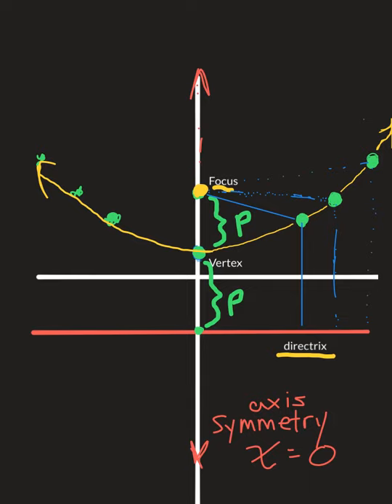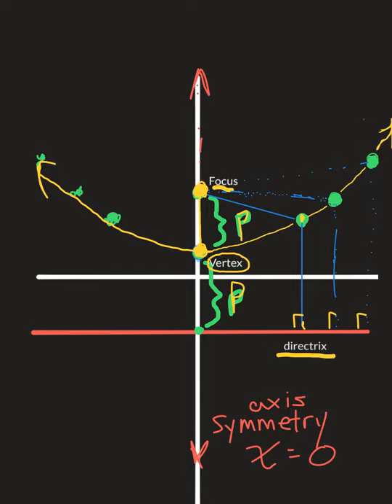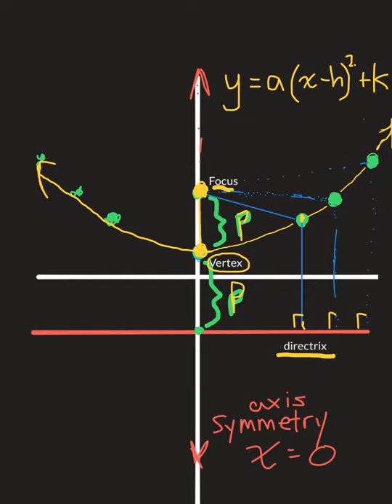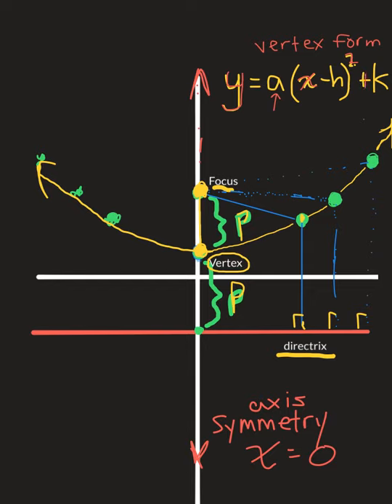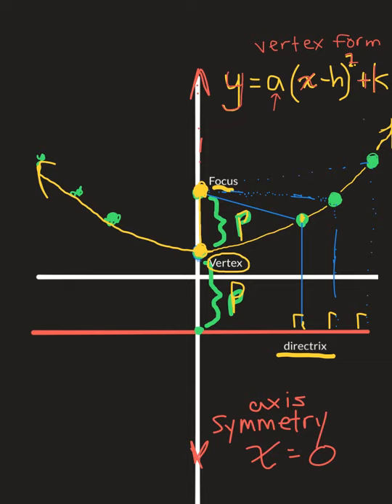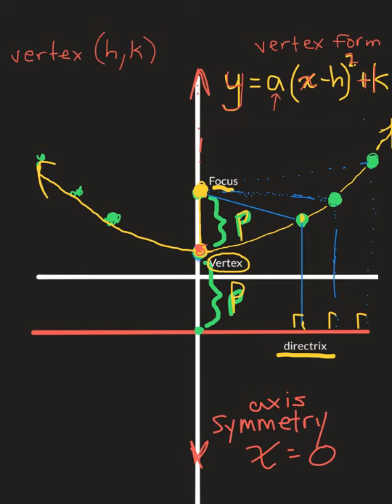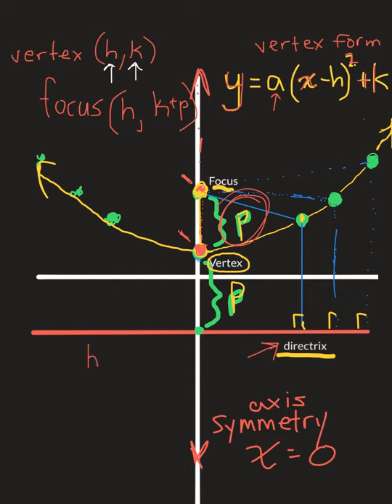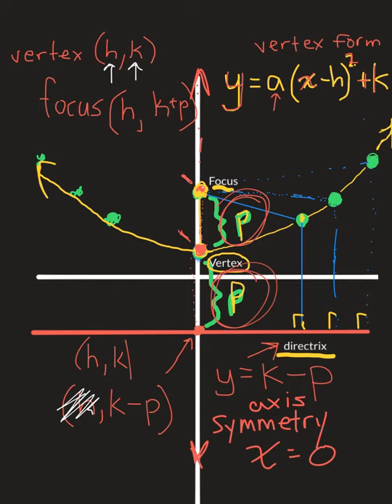Algebraic basics of a parabola part 2